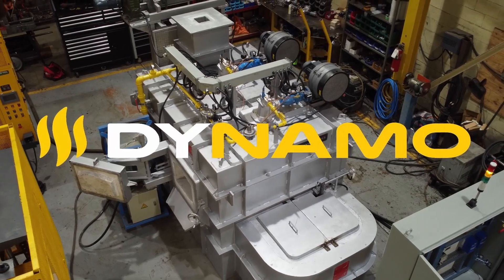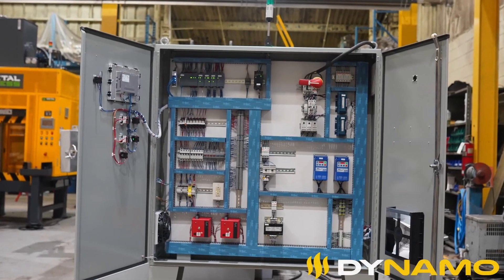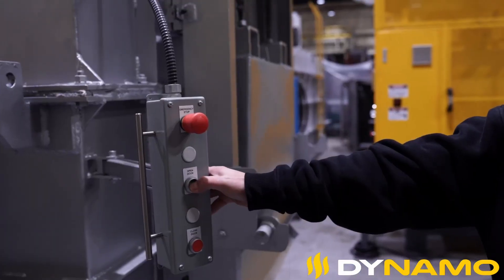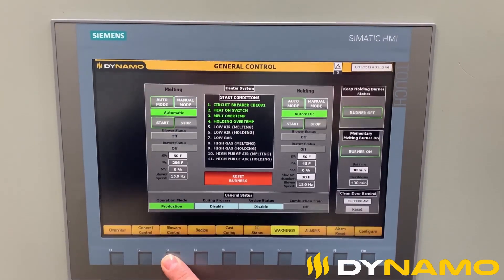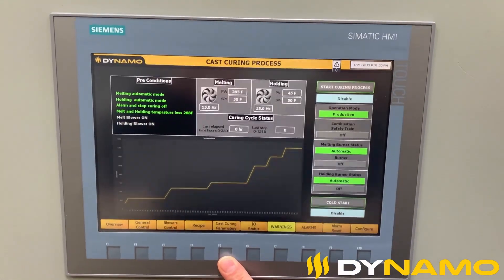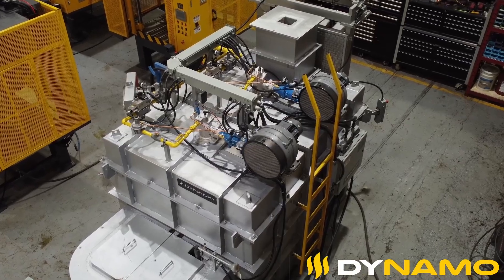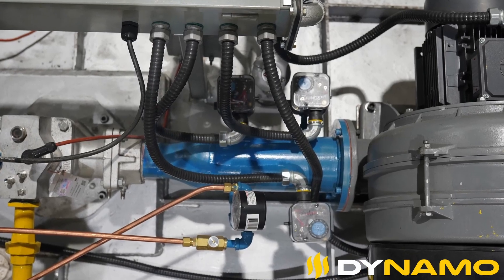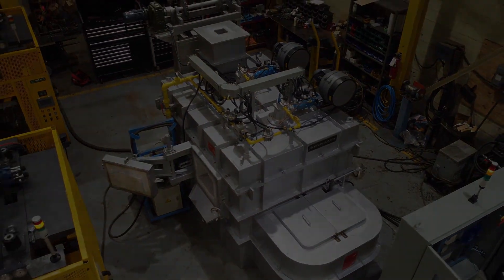Dynamo - Dry Hearth Melting Furnace - GM-D Series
Our company is geared towards offering our clients top quality gas and electric melting furnces and the best possible value for their money. We back that up with next days parts and top notch service.

We are not just a furnace manufacturing company. We offer a wide line of furnaces and we can work with you to customize them to your specific requirements. As such, we are more than just a supplier - we are your partner in success.

GM-D SERIES
Our GM-D Series gas dry hearth melting furnace features a charging chamber that has no molten metal in it thus it reduces the dangers of metal splash and prevents temperature drop caused by the addition of cold ingots or scrap to the metal bath. The charging chamber is angled down and as the metal melts it runs into the metal bath. Like all our Dynamo furnaces, the GM-D Series is controlled by a PLC and a color HMI touch screen which runs a sophisticated program that optimizes performance, operation, and efficiency.

Advantages:
-Safety and Efficiency
-Separate Melting and Holding Chambers
-We Give You More Furnace for Your Money
-We Give You Options of PLC & HMI
-Easy to operate Interface
-Duel Air Blowers
-High Quality Components